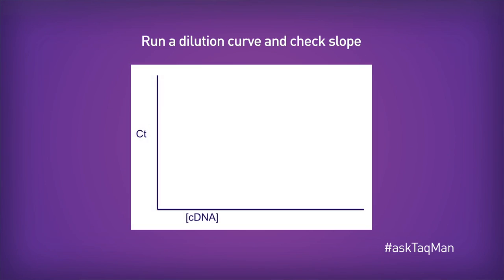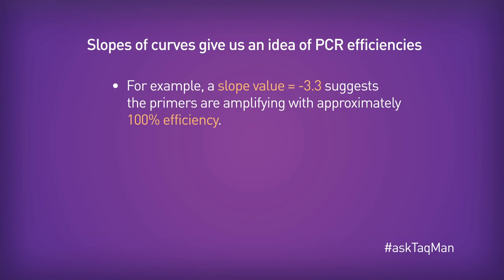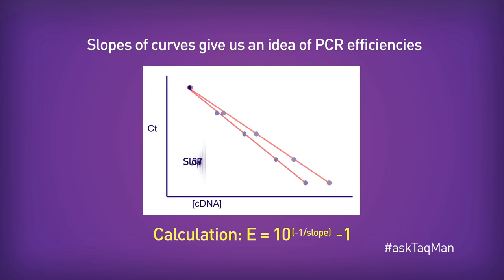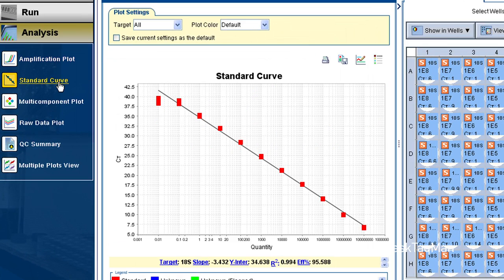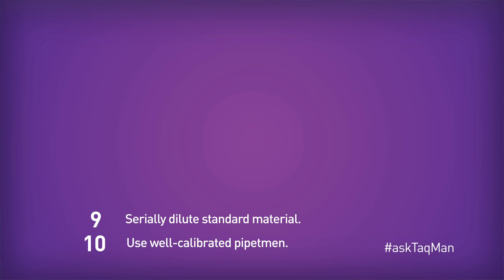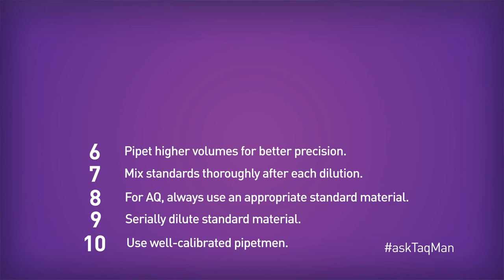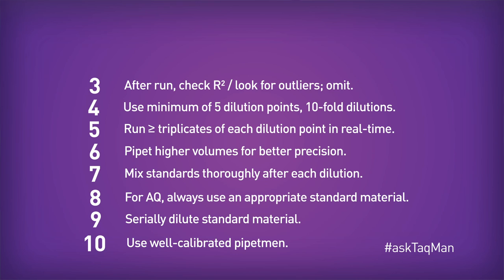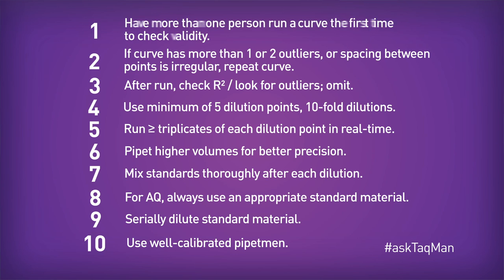How to Measure PCR Efficiency of an Assay -- Ask TaqMan®: Ep. 4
Submit your Real-Time PCR questions and watch the rest of our videos Life Technologies Sr. Field Application Specialist Doug Rains helps with the understanding of PCR efficiency and how to properly measure it in your assays. To check the efficiency of an assay, you need to run a template dilution curve in real-time, and then look at the resulting slope of that curve.
That slope value -- assuming you prepare the curve properly -- tells you the efficiency. If the slope is a -3.3, then the assay is amplifying at or very near 100% -- exactly what we want in real-time PCR. But if that value is more negative -- say, -3.7 -- then the efficiency will be less than 100%. There's actually a formula into which you can plug this slope and get your numerical efficiency.
Happily, with all newer AB instrument software, the efficiency calculation is actually done for you. Just go to Results  Standard Curve, and there it is. Now, here's the thing: I see a lot of cases where people make mistakes preparing their dilution curves, and as a result, calculate incorrect efficiencies. So what I want to do is give you TEN . . . suggestions on how to improve the accuracy of your dilution curves.
#10: Use well-calibrated pipettemen
#9: Serially dilute standard material
#8: For AQ, always use an appropriate standard material
#7: Mix standards thoroughly after each dilution
#6: Pipette higher volumes for better precision
#5: Run ≥ triplicates of each dilution point in real-time
#4: Use minimum of 5 dilution points, 10-fold dilutions
#3: After run, check R2 / look for outliers; omit.
#2: If curve has more than 1 or 2 outliers, or if the spacing between points is irregular, repeat curve
#1: Have more than one person run a curve the first time to check validity
One good thing to note is that all the TaqMan® Assays Life Technologies sells are designed to work at or near 100% efficiency. In fact, we tested thousands of these and published the results in an application note entitled "Amplification Efficiency of TaqMan® Gene Expression Assays." That document is available for download on the Life Technologies website.